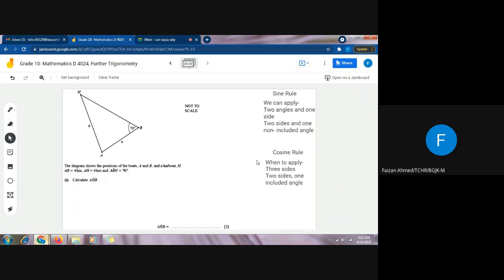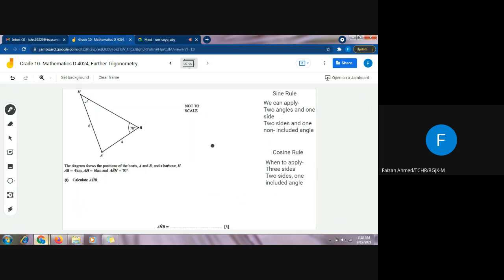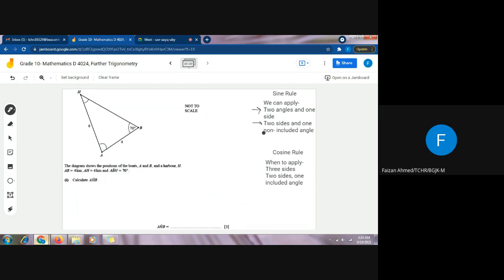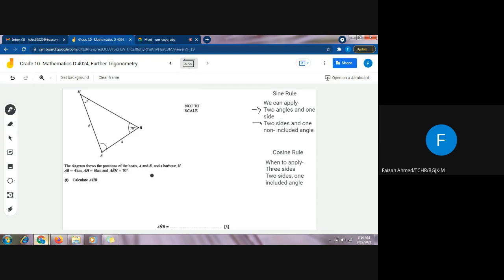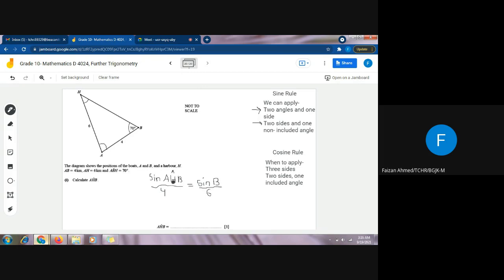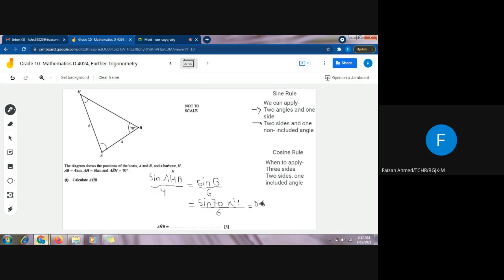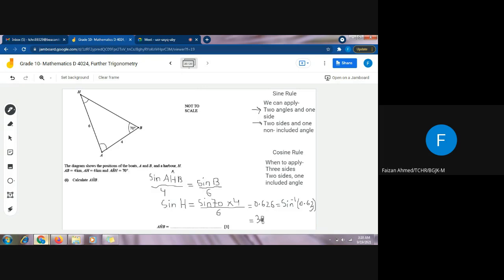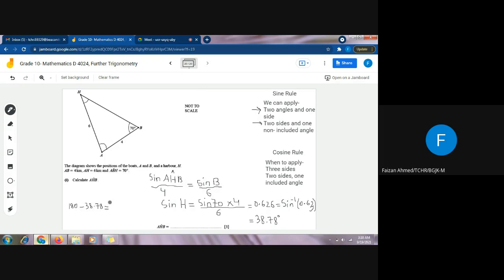Grade 10- Maths 4024- Further Trigonometry- Sine Rule- Past Paper Question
Sine Rule- Past Paper Question